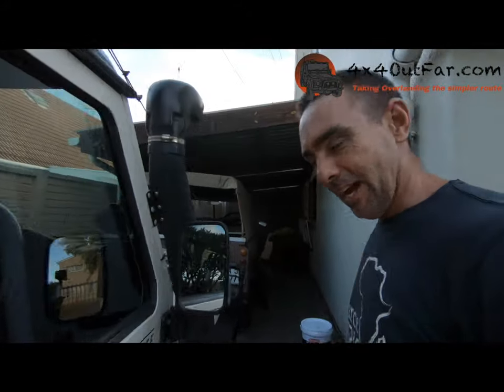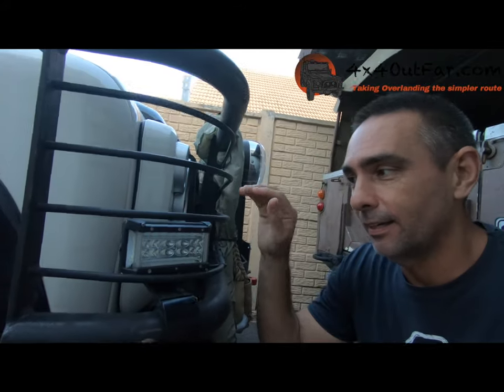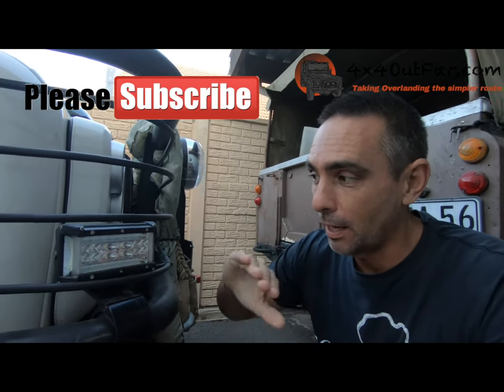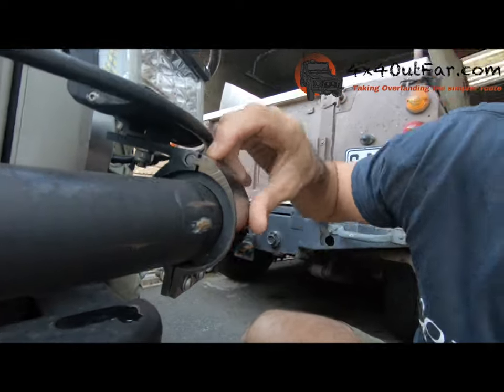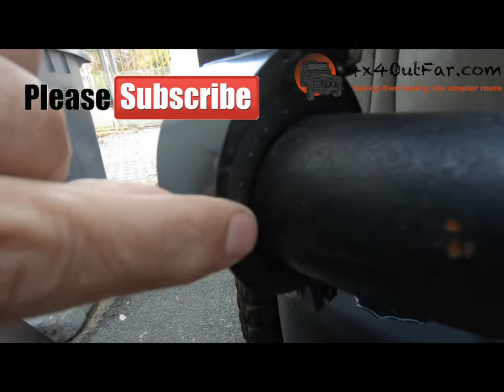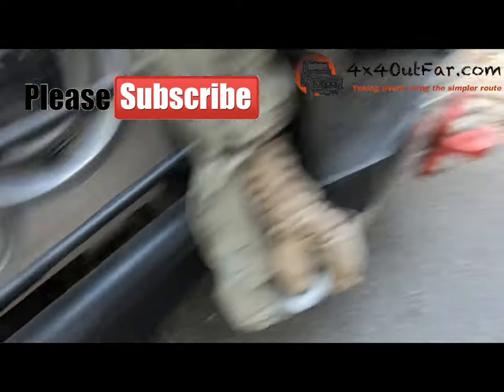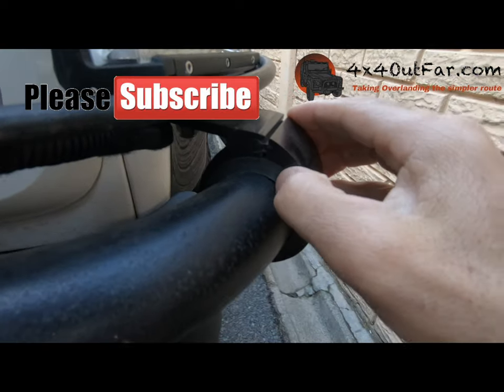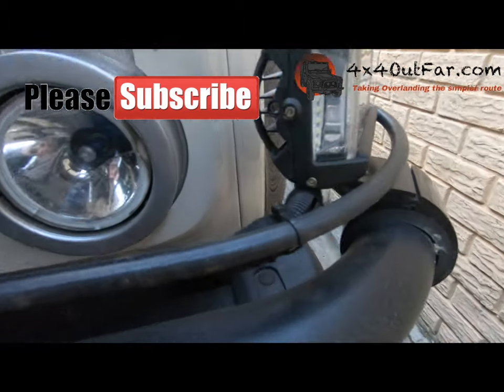Quarantine day 39 hack 39 - bullbar lights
This is a real simple one yet again. find a decent rubber to fill in the gaps when screwing closed.